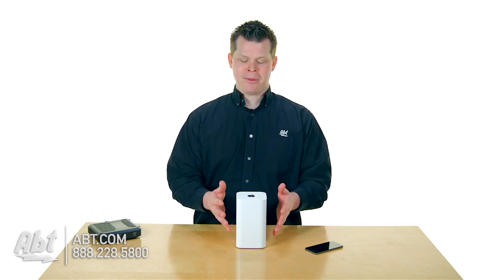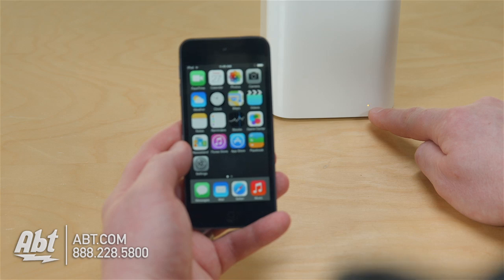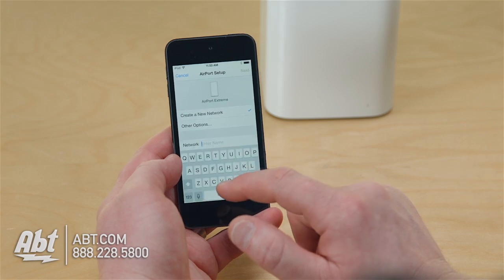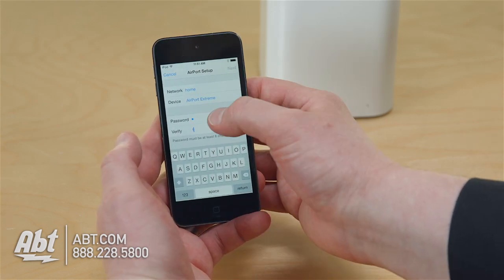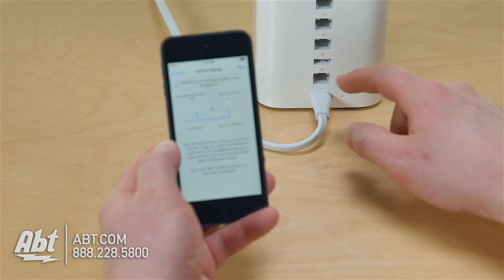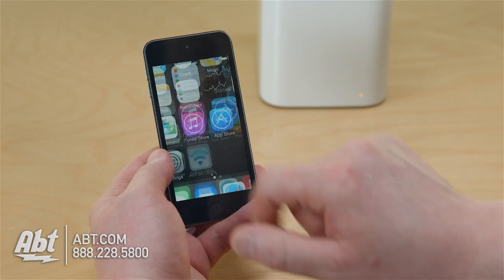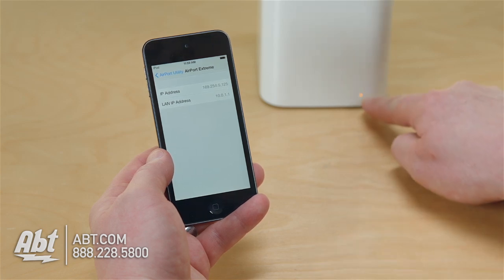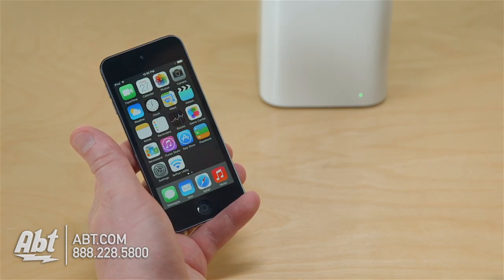How To: Configuring Apple Airport Extreme without using a computer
This video will guide you through the necessary steps to set up your Apple Airport Extreme using an iOS device!

: watch this video featuring products available on ABT.